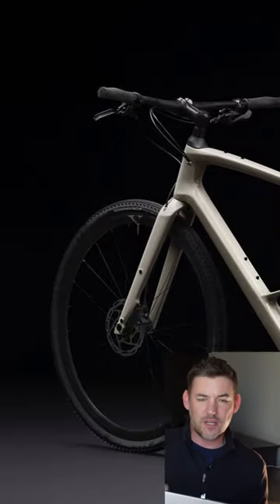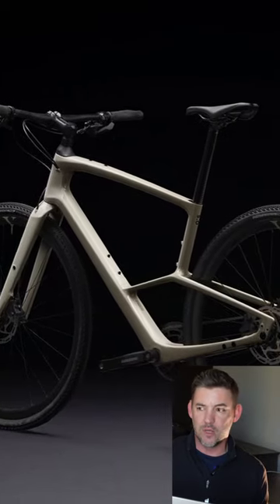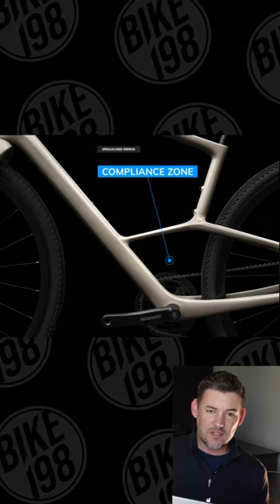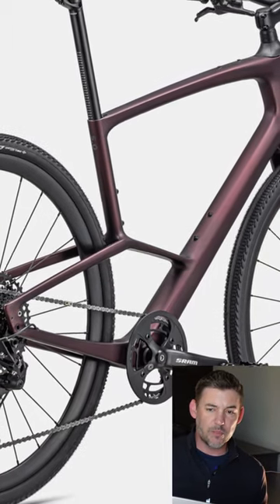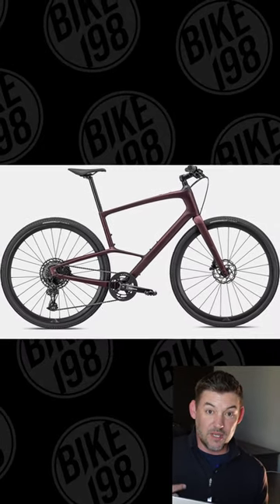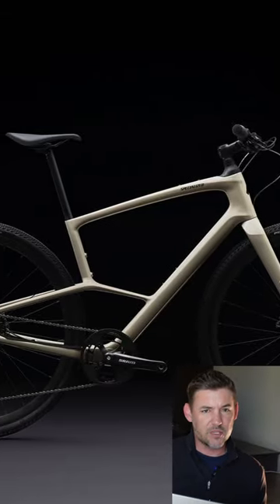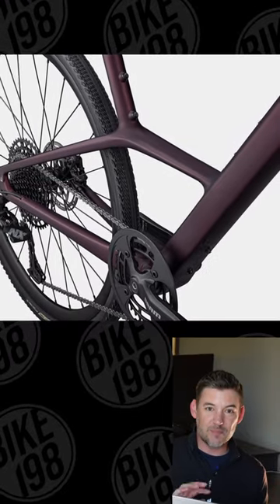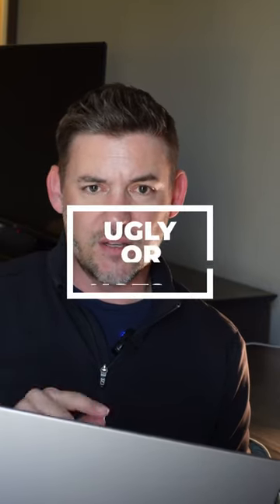IS THIS UGLY?! Specialized Sirrus is released with new "Compliance Zone"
Specialized released their Sirrus X hybrid bike that is supposed to be more comfortable on rough terrain as we as being great on roads. At first look, it it is another flat bar hybrid bike, until you see the frame. Is this carbon frame from Specialized their strangest looking frame yet?

GoPro Hero 10
Sony ZV-1